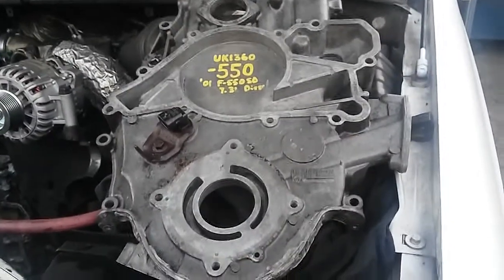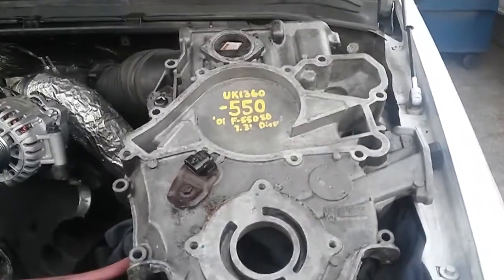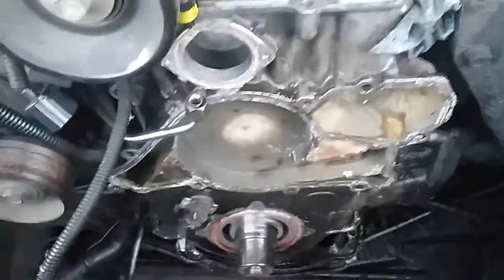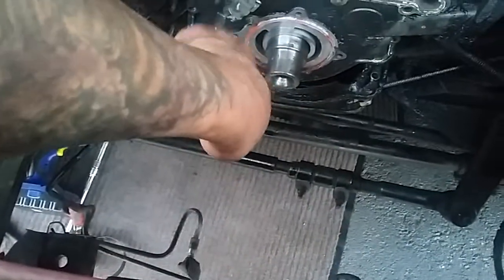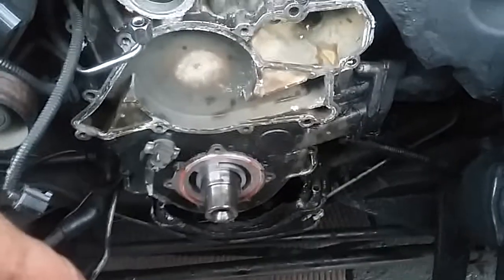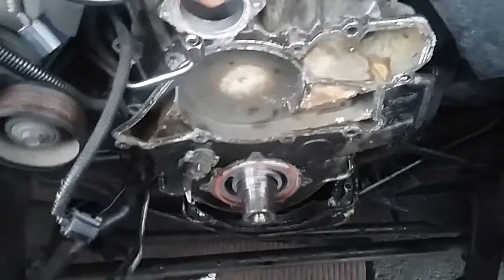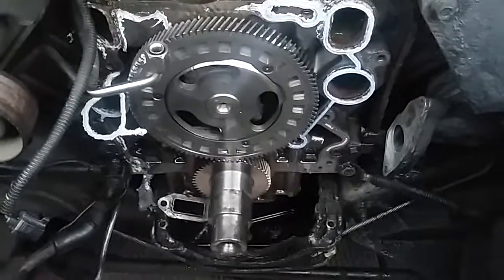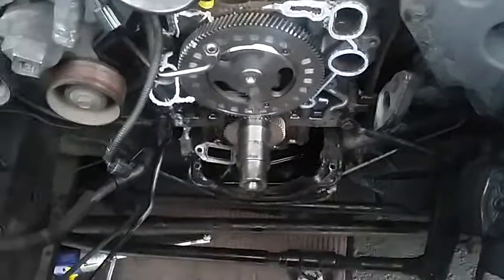How to remove timing cover - 1999-2003 ford F-series 7.3L V8 diesel engine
Ford f550 timing cover 7.3L diesel engine